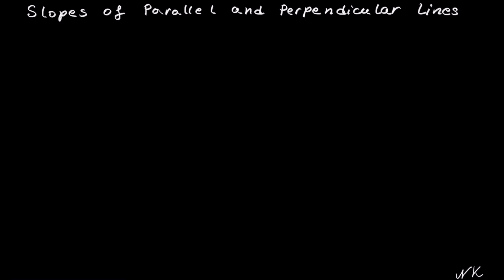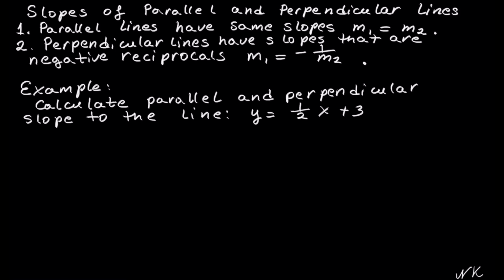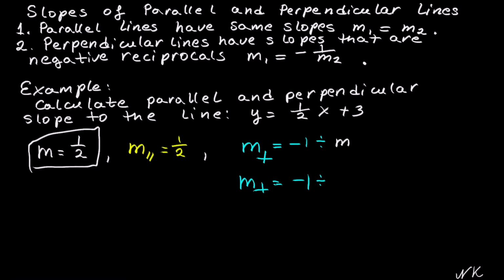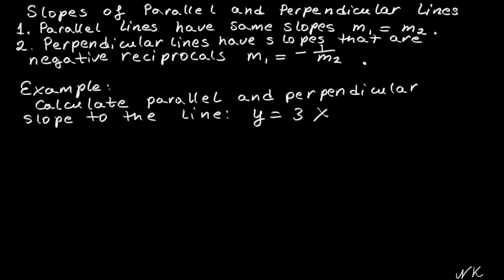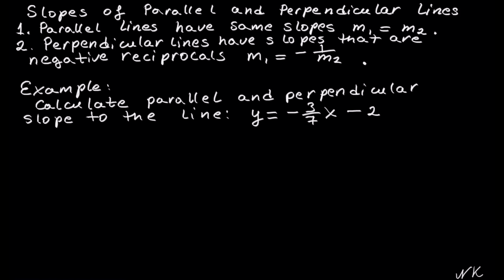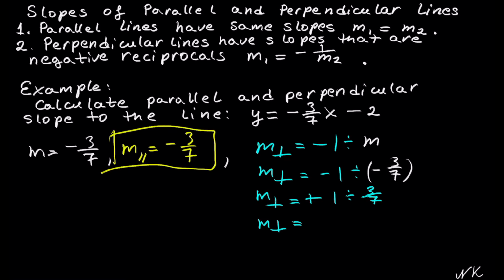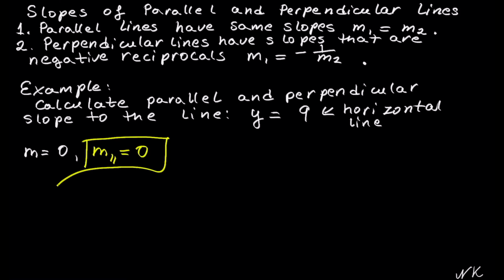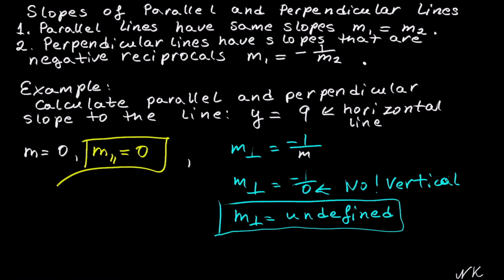Calculating parallel and perpendicular slopes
This video is about Calculating parallel and perpendicular slopes